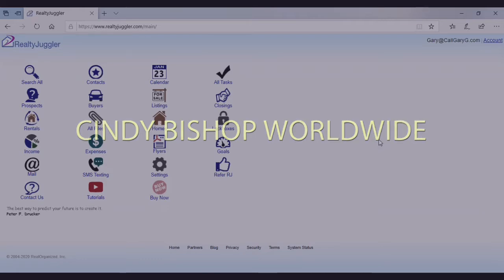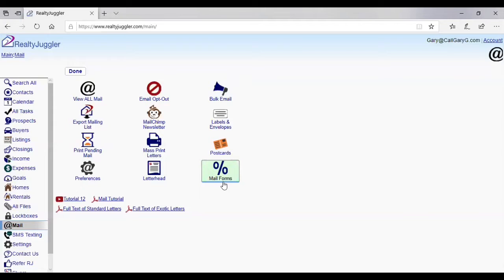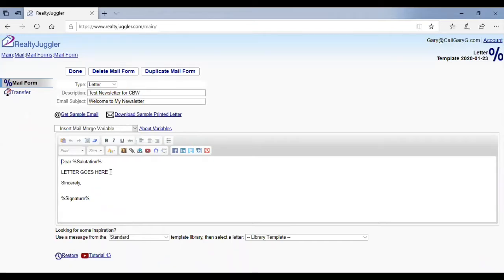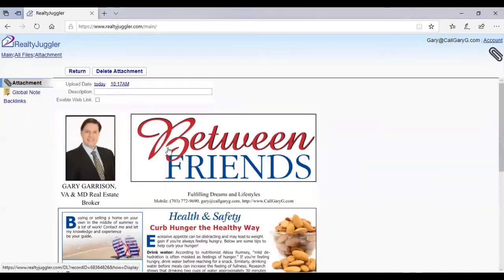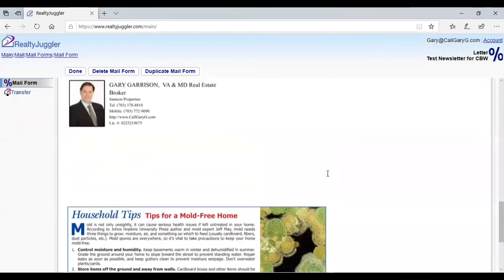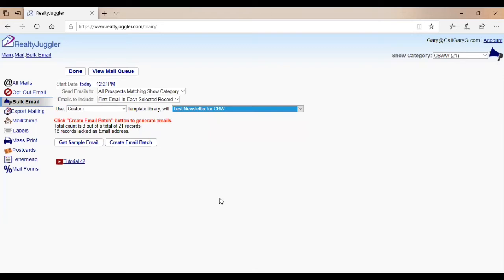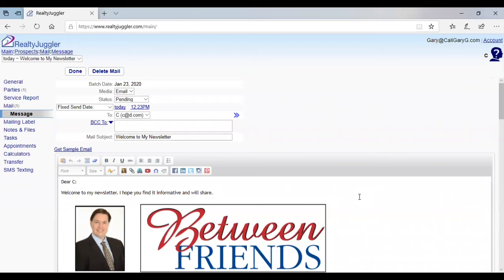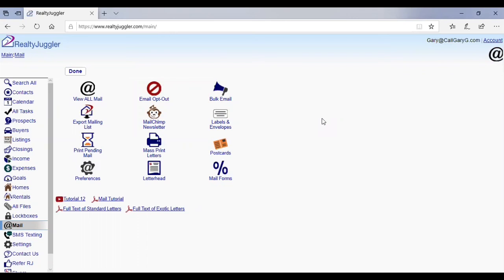REALTY JUGGLER Creating a newsletter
Gary Garrison, tech guru with Cindy Bishop Worldwide real estate training shows how to create and then distribute a newsletter using Realty Juggler.